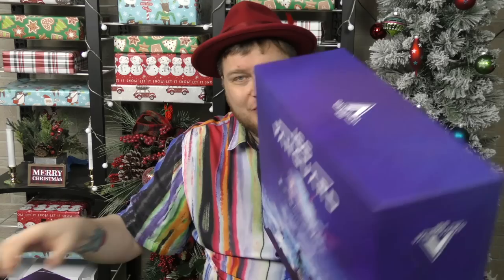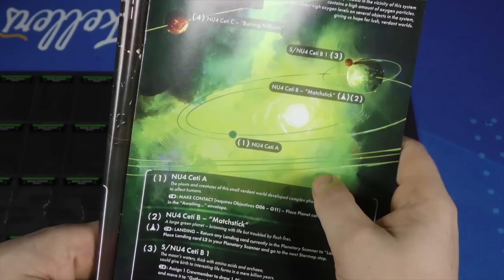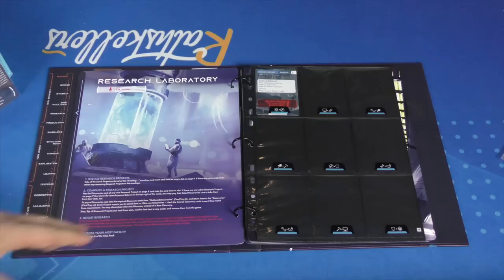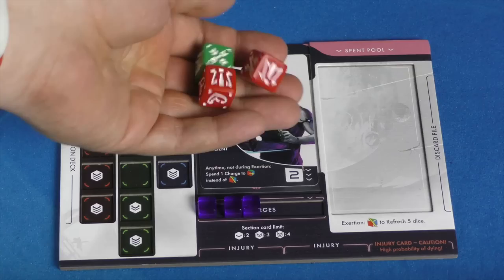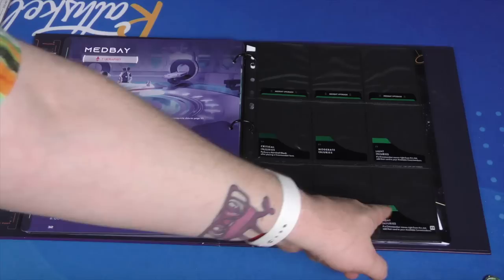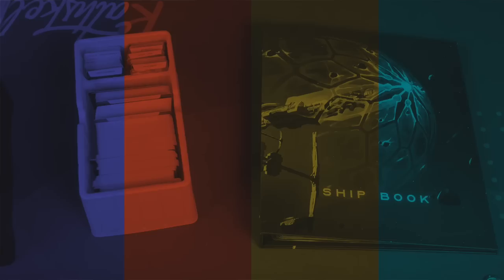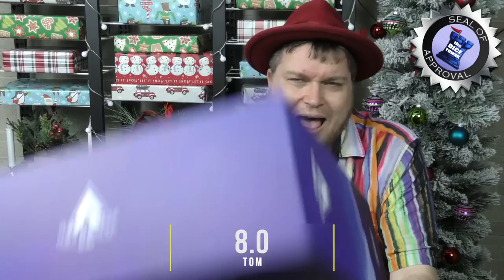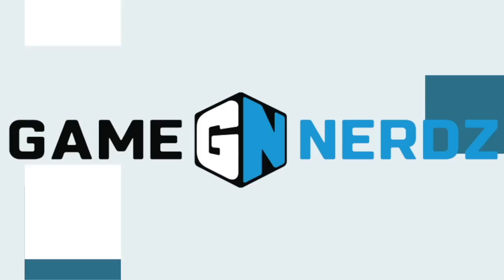ISS Vanguard Review - My Ship is a Notebook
Tom Vasel takes a look at ISS Vanguard, an Awaken Realms game where you explore planets, space, and the notebook that is your space ship!